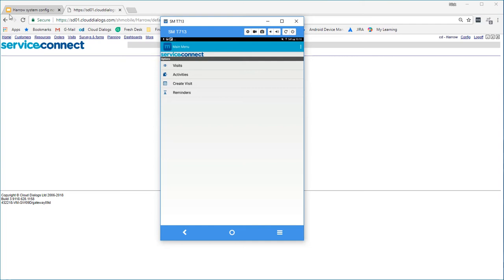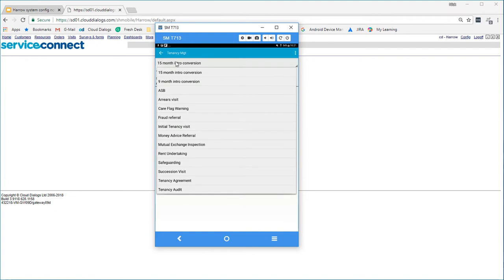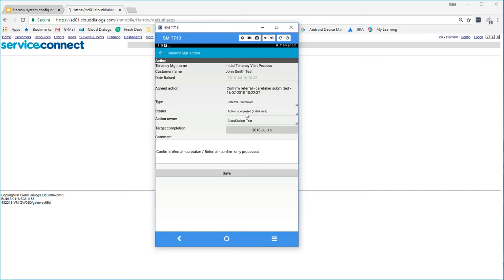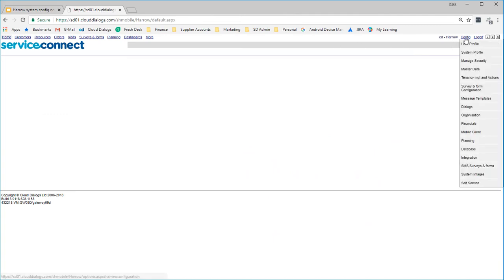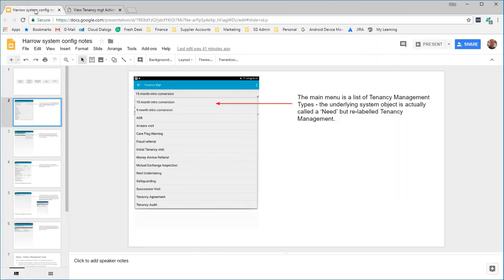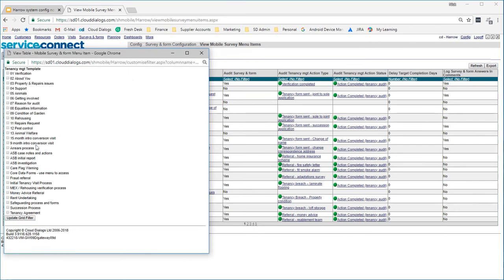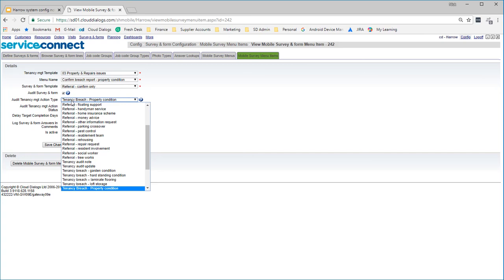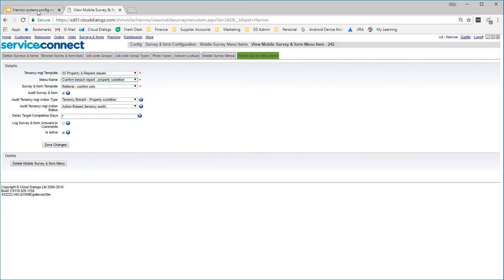Harrow config overview